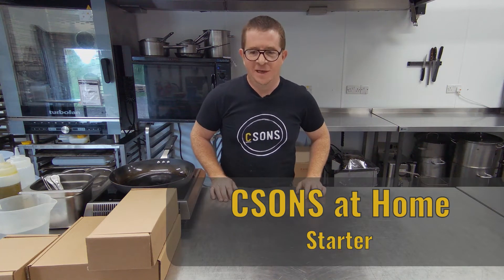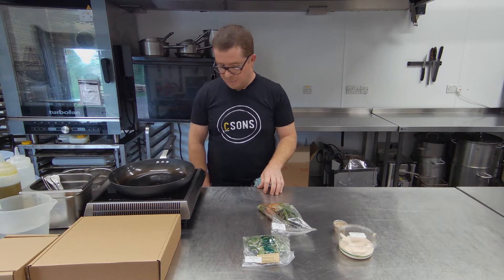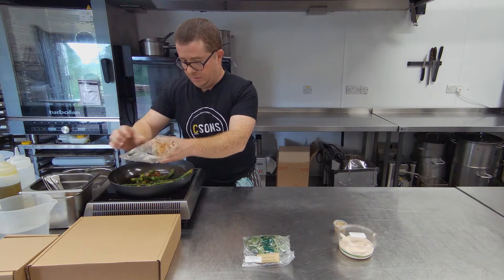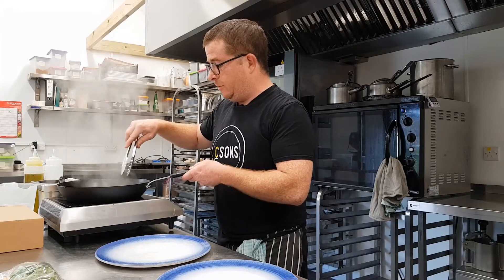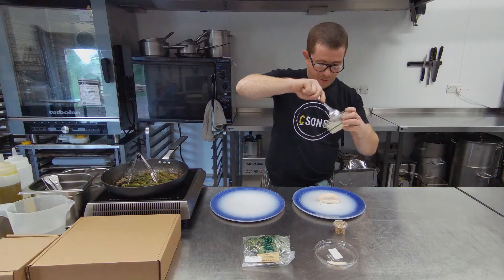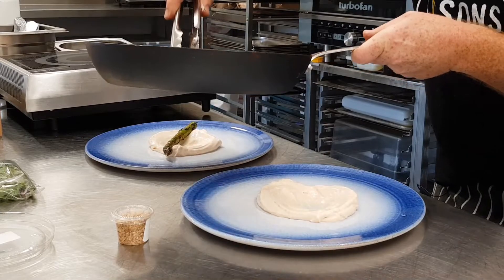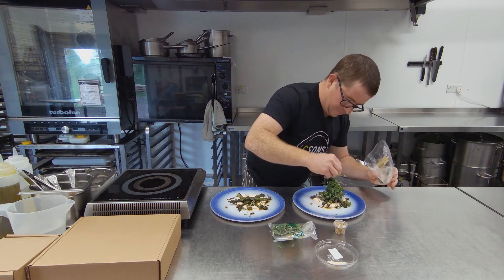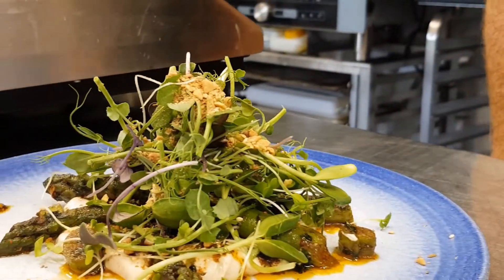COOK at HOME - Asparagus, berbere spiced butter, smokey labneh, dukkah, Shropshire microgreens.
CSONS at Home - Dishes from our restaurants for you to finish and enjoy in the comfort of your own home. This is the starter from the ninth week of lockdown diversification! csonsathome.